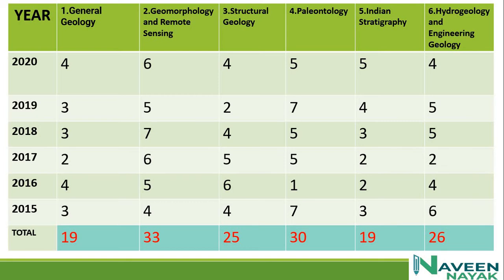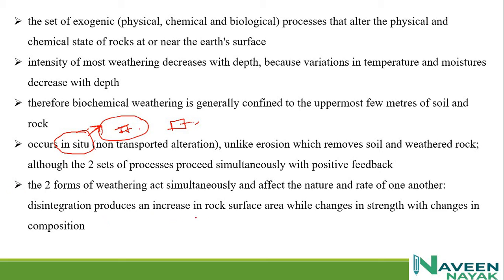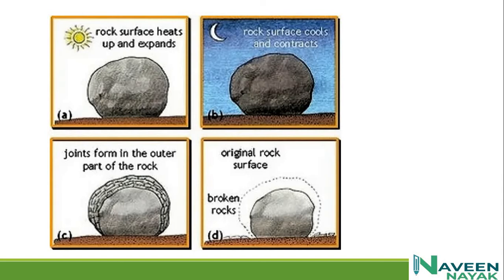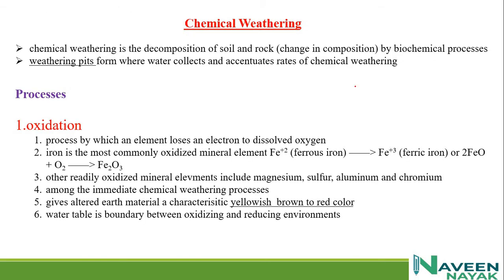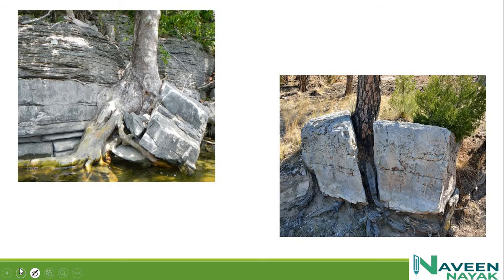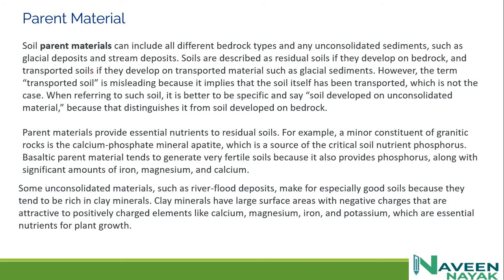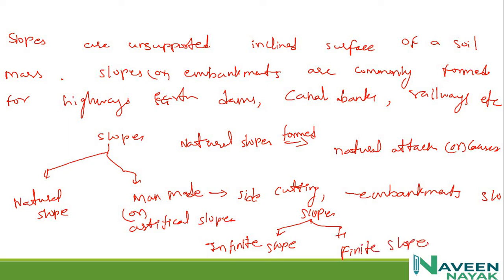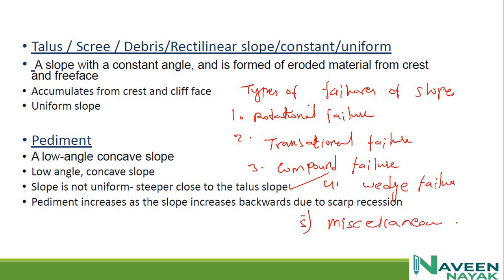Weathering and soil formation / /Geomorphology and Remote Sensing /GEOLOGY OPTIONAL -1 / For UPSC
Naveen Nayak explains the GEOLOGY OPTIONAL  -1 /Geomorphology and Remote Sensing  in the video .
Highlights of what is covered is mentioned below :
1.Weathering
2. Soil formation
3.Slopes
4.Types of slopes